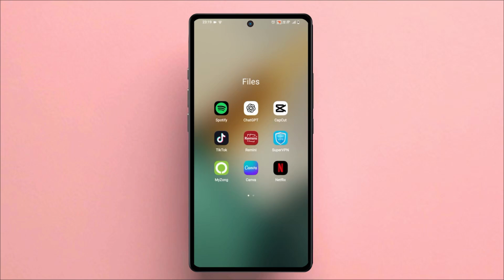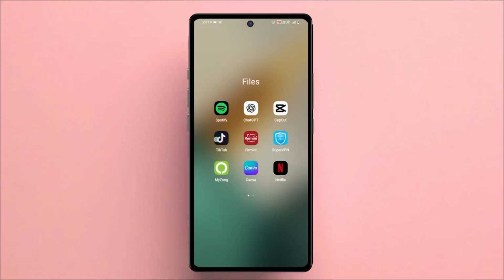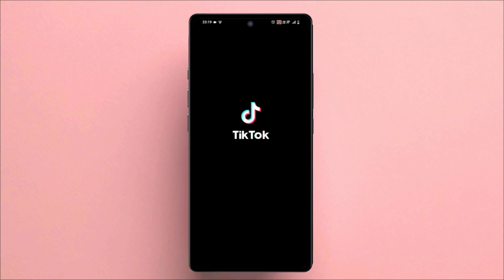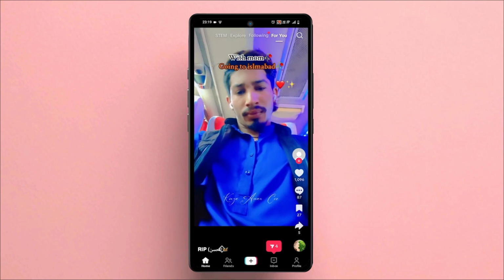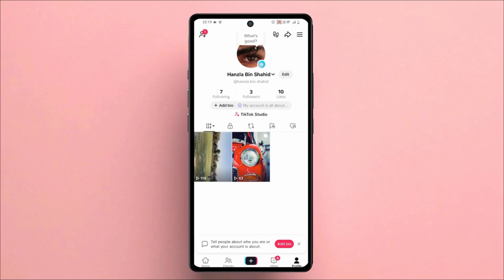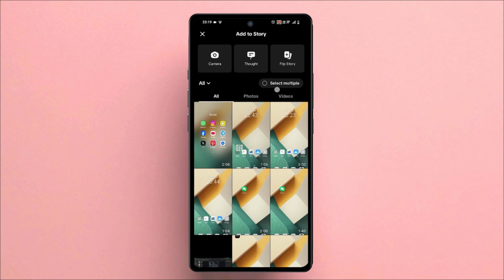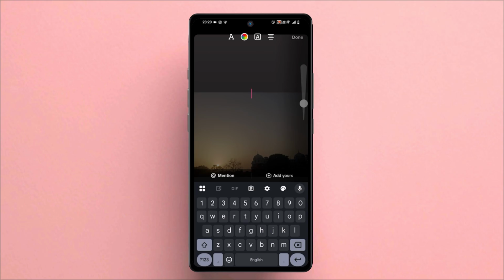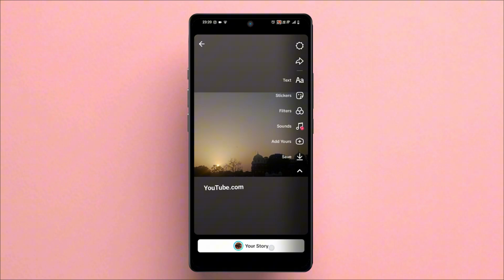How to Add Clickable Links to TikTok Stories (2025) | Easy Guide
Want to add clickable links to your TikTok Stories in 2025? 👇
In this quick and easy tutorial, I’ll show you how to enable and add links to your TikTok stories step by step. Whether you’re promoting your website, YouTube channel, or affiliate link — this video covers everything you need to know about the new TikTok update that allows clickable links directly in your stories.

✅ What’s covered:

How to access the story link feature

Step-by-step guide to adding clickable links

What to do if you don’t see the “Add Link” option

How to use links for marketing or promotion

Watch till the end to make sure your TikTok stories stand out in 2025! 💡